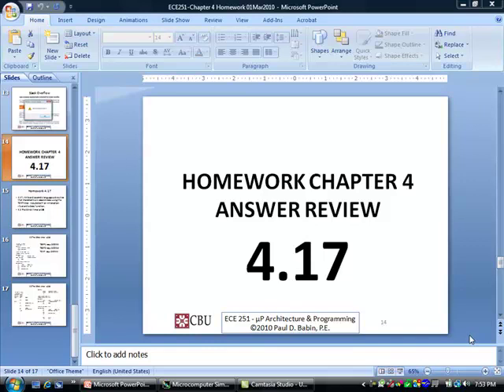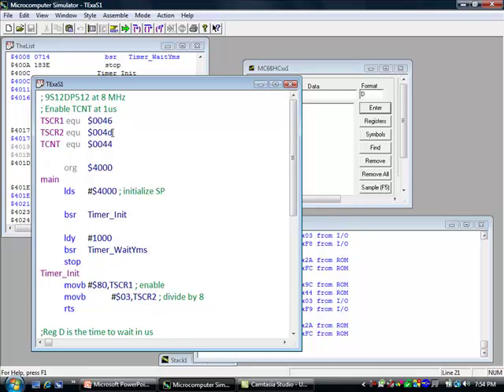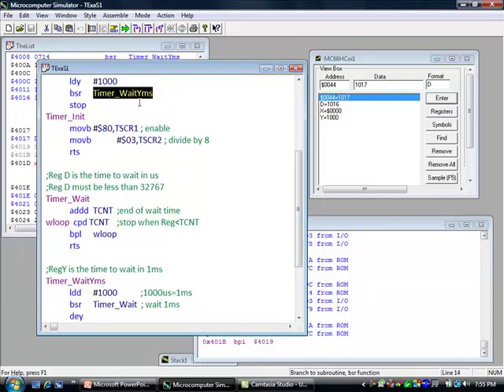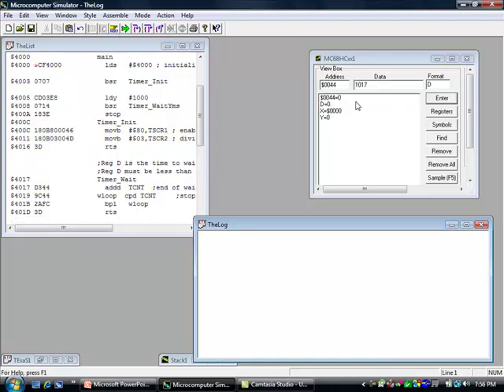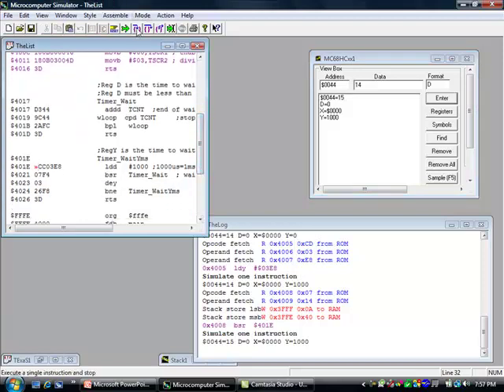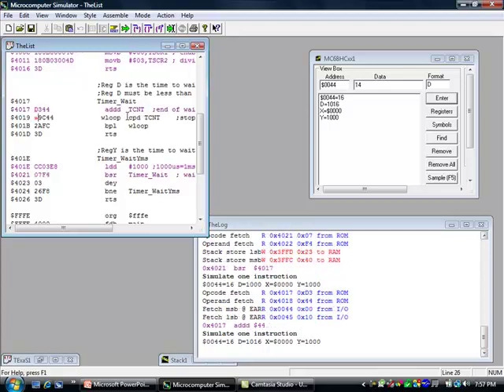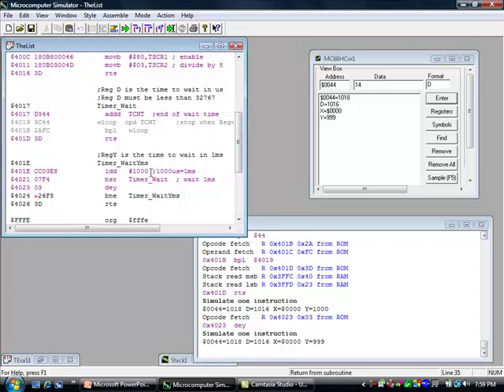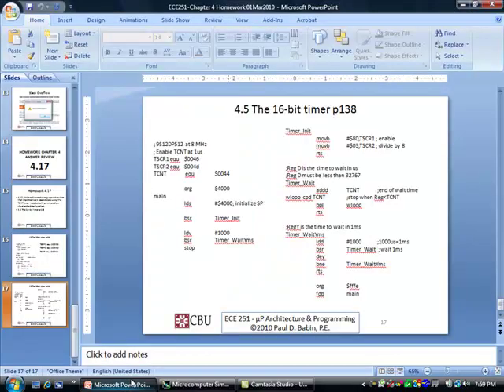homework 4.17.mp4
Homework 4.17 review